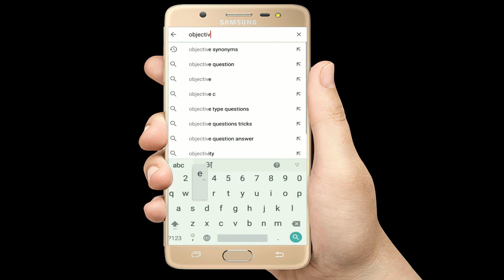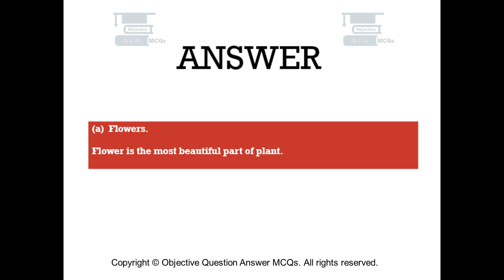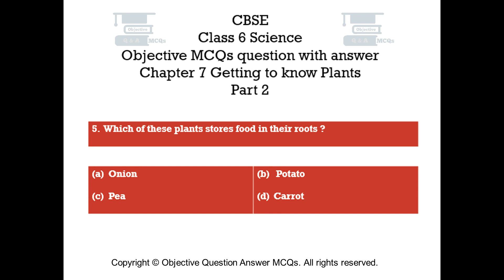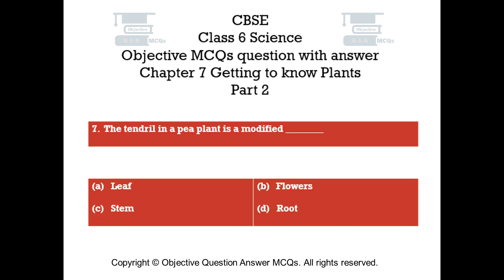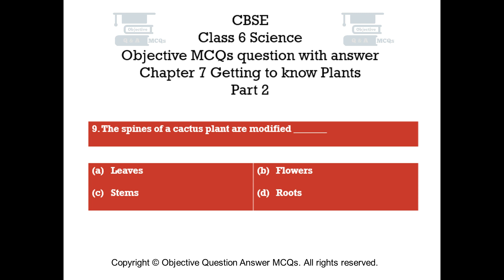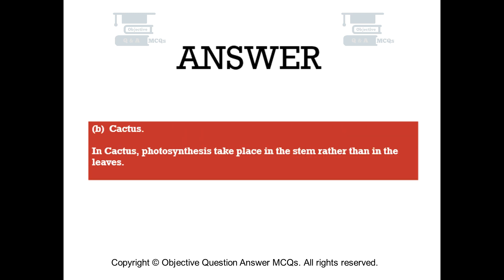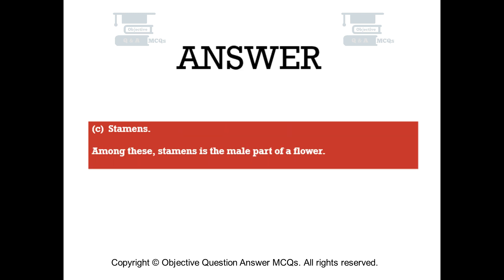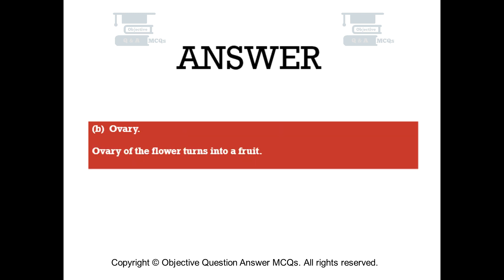CBSE Class 6 Science objective MCQs question answer Chapter 7 Getting to know Plants Part 2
Chapter 7 Getting to know Plants Objective Questions with explained answers part 2.